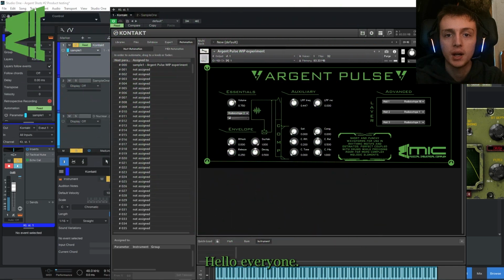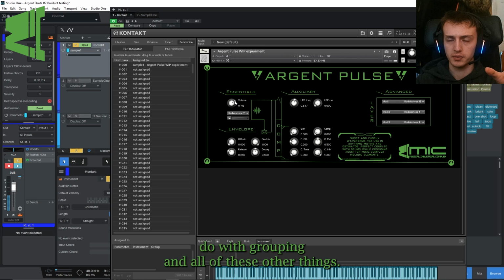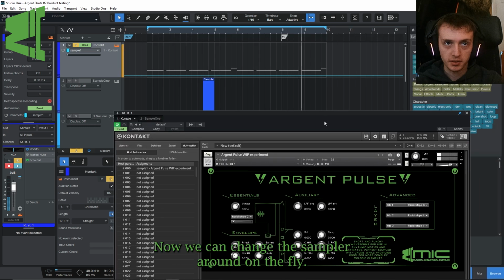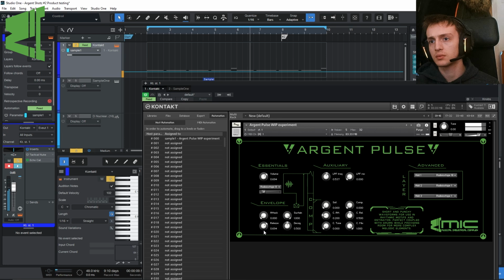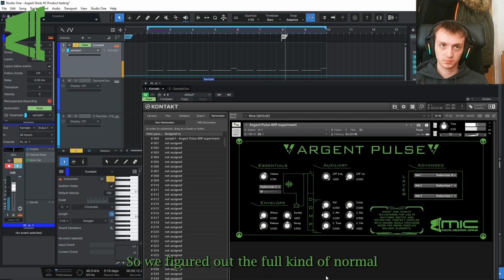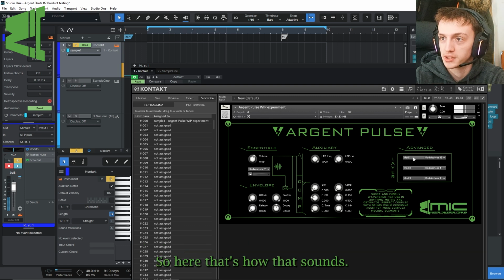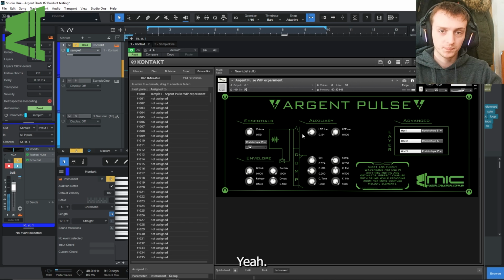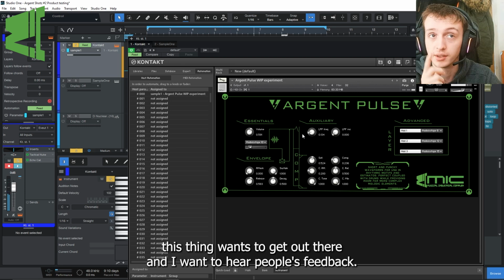ARGENT METAL AMBIENCE | Argent Shotz 2.0 Demo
This is a high-octane one-shot sample pack aimed at anyone looking at creating Argent Metal or wanting to add an aggressive Industrial flare to their music. The full version will feature a kontakt player to help you get the most out of these awesome and punchy sounds!

MIC aims to deliver precision packages. Plug and play libraries which empower the modern producer to create music which is awesome and aggressive without compromise. We use industrial sound design to it’s fullest to achieve a sound previously thought impossible by the means of software alone.

Our products are for every skill level. Tested and improved via a host of experienced musicians to deliver the maximum quality. Workflow, Accessibility and Versatility are our core tenets.

00:00 Introduction
01:00 Sample variation
02:57 Envelope
04:12 Filter
04:18 Saturation and Compression
05:10 Layering
06:42 Full force
08:40 Outro